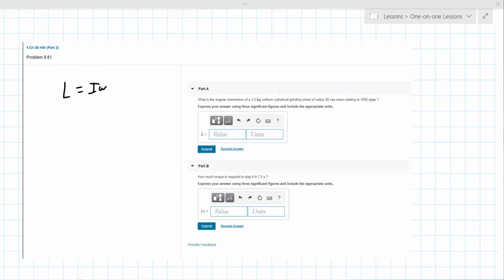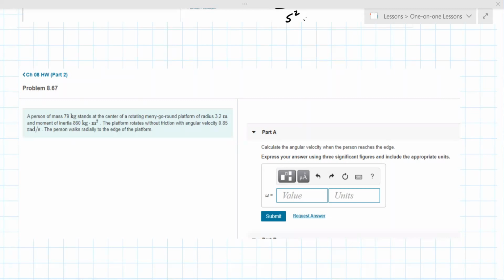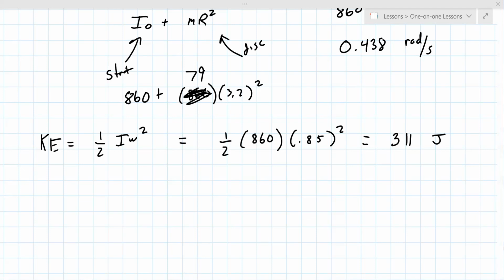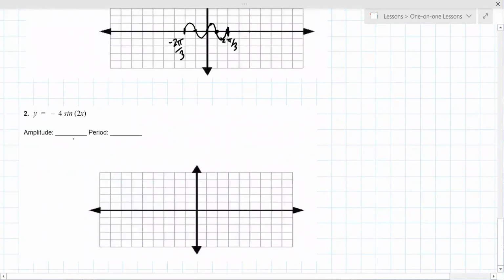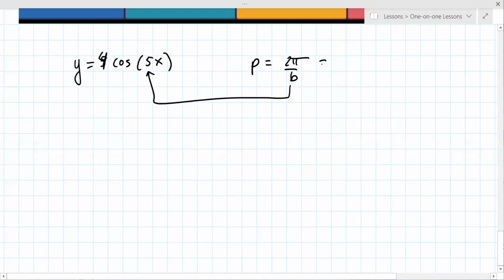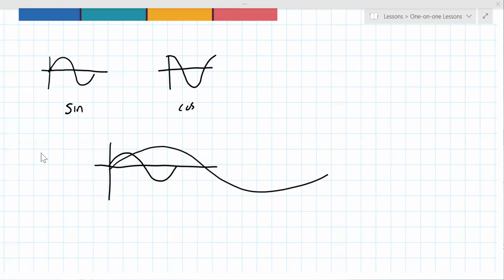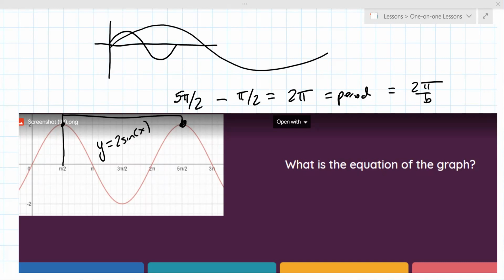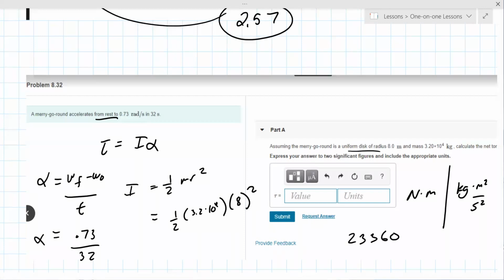High School Physics Lesson 2021-03-01 at 7pm Jack P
This high school physics lesson covers topics including angular momentum, torque, and inertia.